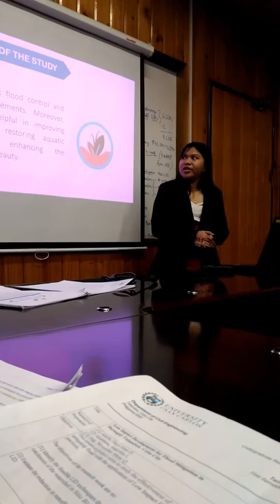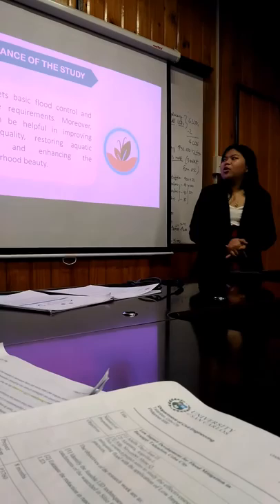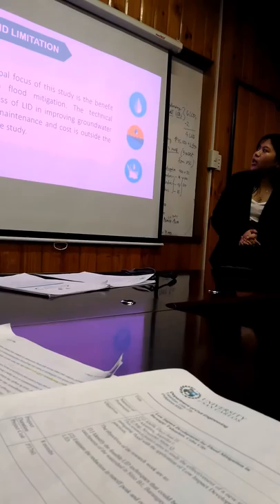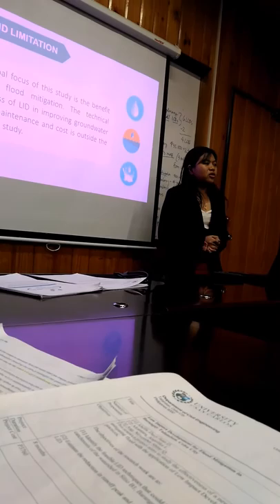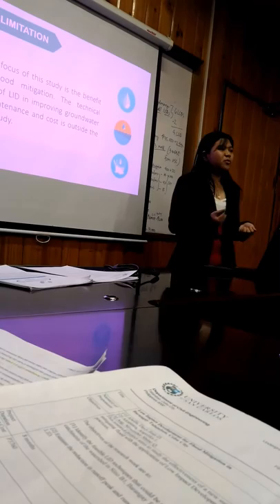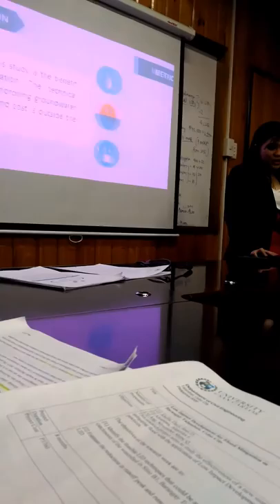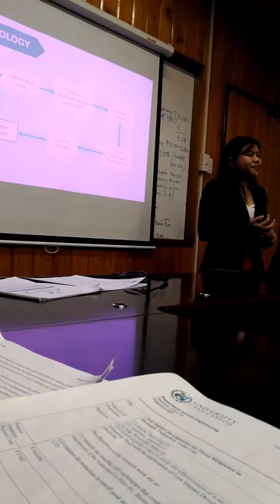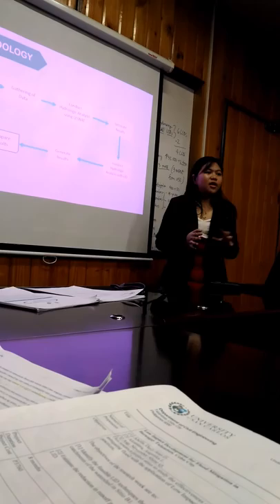Defense proposal: Low Impact Development by Davy Jean Abella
Defense proposal presentation